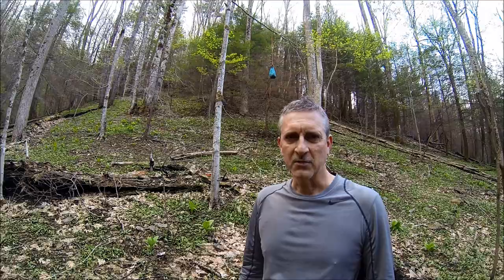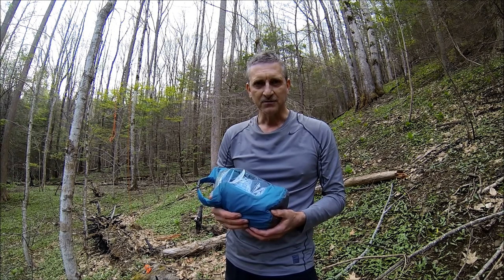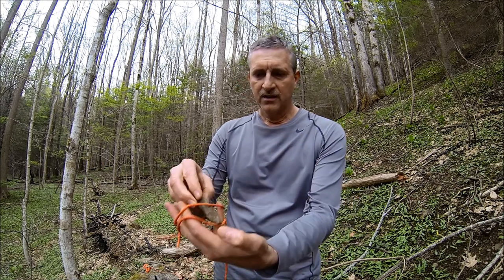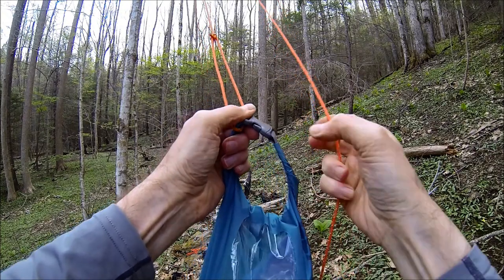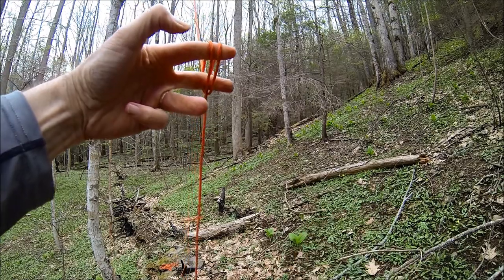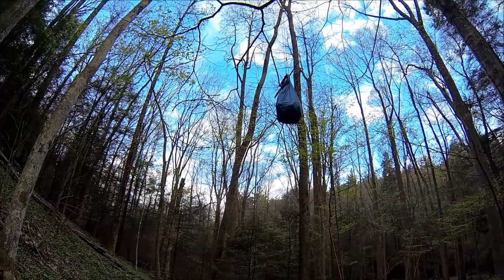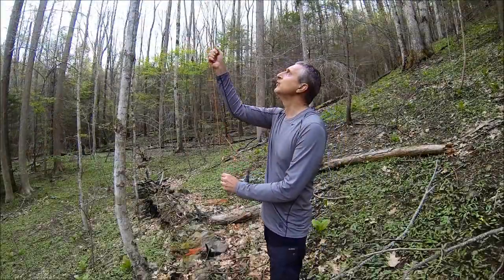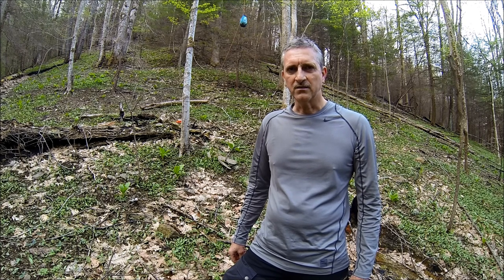Cohutta Wilderness - Bear Bag Hang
Decided to post a video of the "bear bag" hang method I use. I have heard this version described as the PCT method. The main reason I use it is the simplicity of the entire process. Hopefully, you will find this video helpful.

If you are doing an extended long hike and your bear bag contains several days of food consistently, make sure your bag is rugged enough to handle the weight and it will be best to use a carabiner.

I appreciate you watching! Thank you for hiking with Sleeves! Keep Hiking!